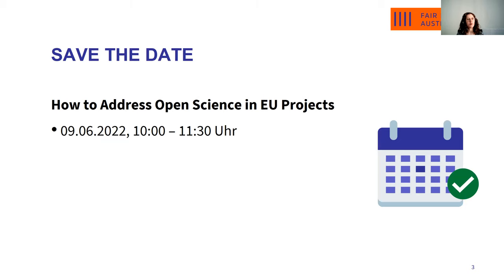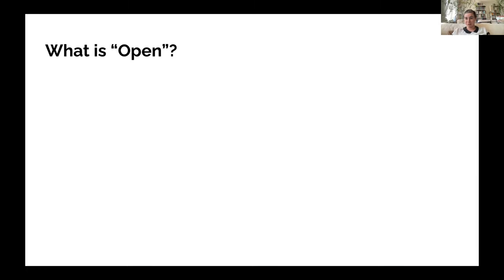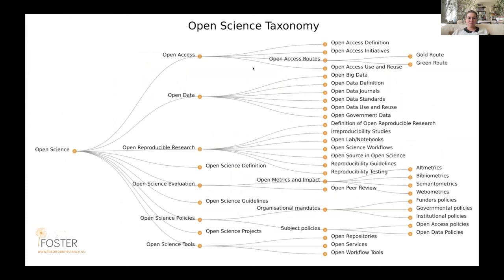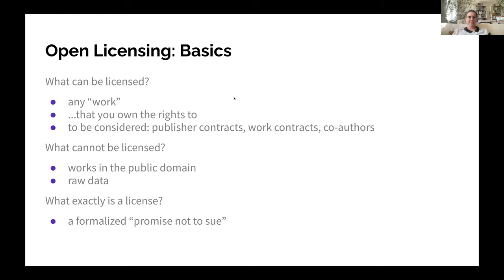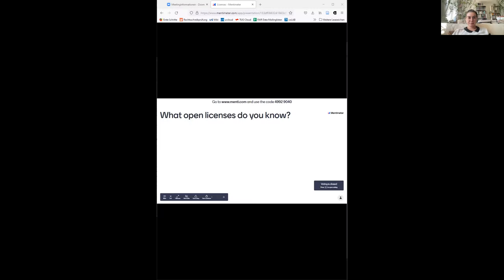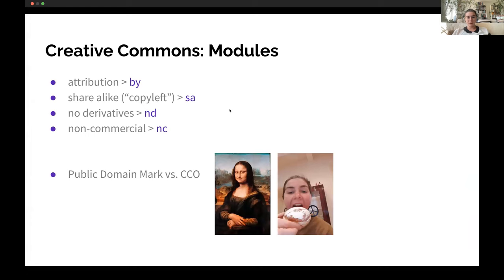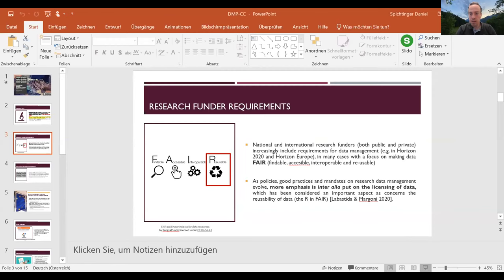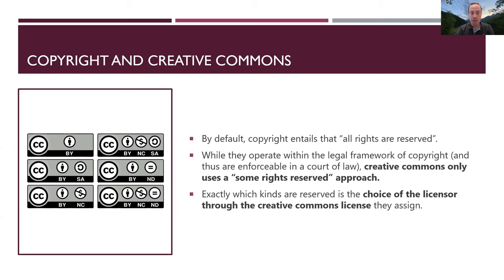Licenses for Research Data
Recording of a webinar "Licenses for Research Data" that took place on May 19, 2022 as part of the series "Research Data Management in Austria"